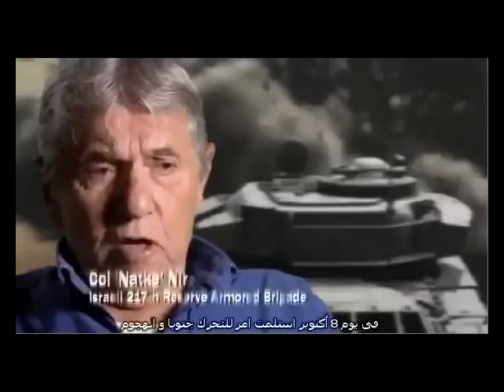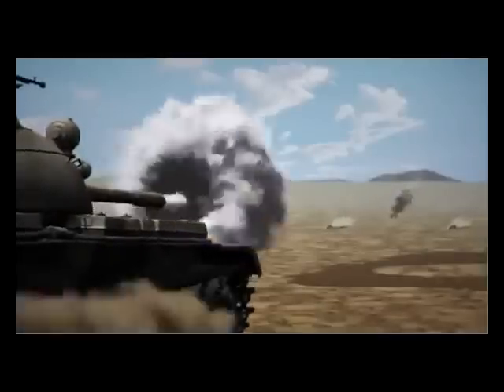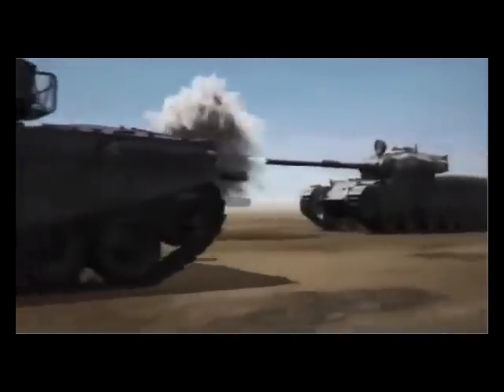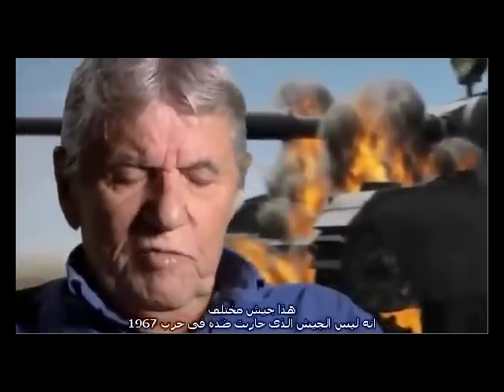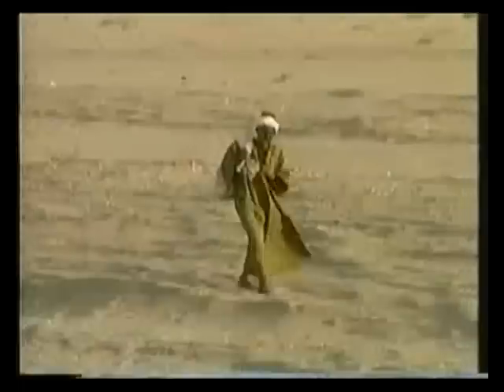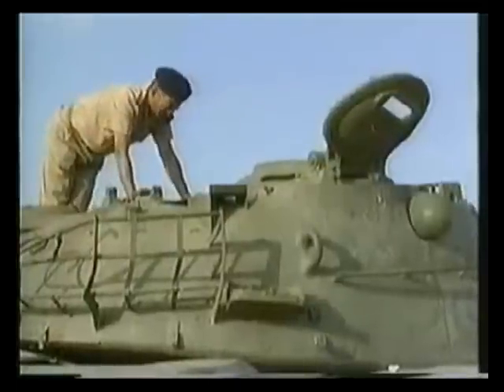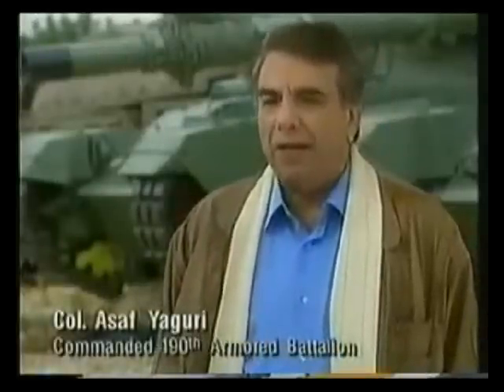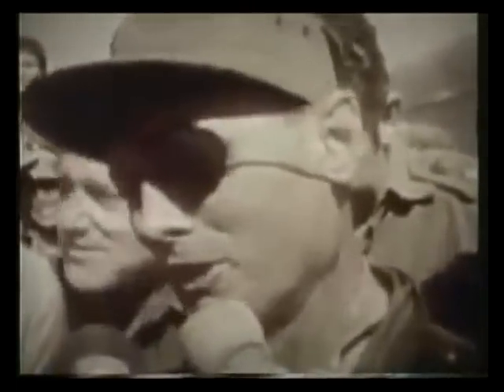معركة الفردان - 8 اكتوبر 1973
وقعت هذه المعركة في 8 أكتوبر، ودارت بين فرقة آدان وفرقة حسن أبو سعدة، وقد قام العميد حسن أبو سعدة قائد الفرقة الثانية مشاة بالجيش الثاني بصد الهجوم المضاد الذي قام به لواء 190 مدرع الإسرائيلي، وتدمير كافة دباباته وأسر قائد إحدى كتائب اللواء وهو العقيد عساف ياجوري ..

وفي وسط المعركة اندفعت الدبابات الإسرائيلية لاختراق مواقع أبو سعدة في اتجاه كوبري الفردان بغرض الوصول إلى خط القناة، وكلما تقدمت الدبابات الإسرائيلية إزداد أمل آدان قائد الفرقة التي يتبعها لواء نيتكا 190 مدرع ـ في النجاح ..

وكانت المفاجأة أن الدبابات المعادية كان يتم تدميرها بمعدل سريع بنيران الدبابات المصرية والأسلحة المضادة للدبابات والمدفعية ..